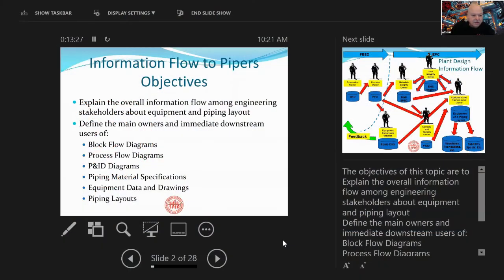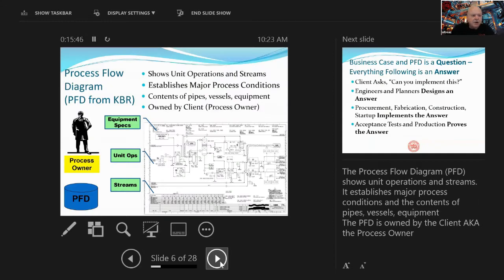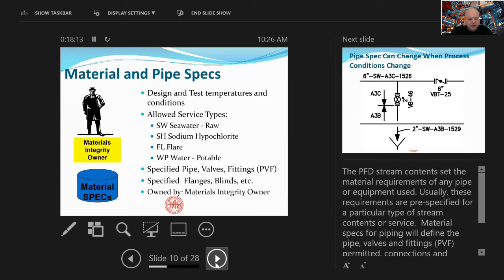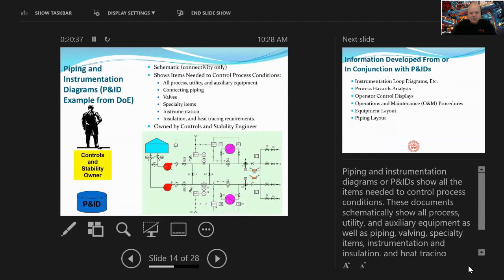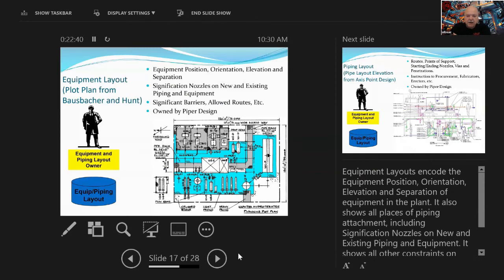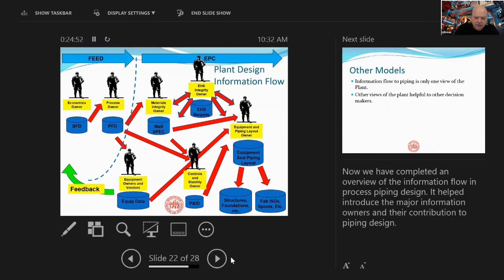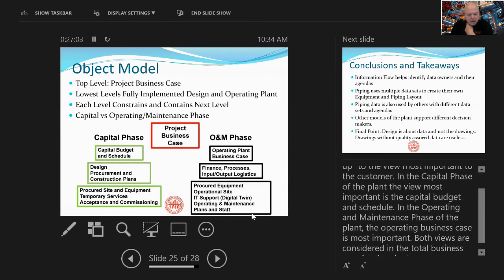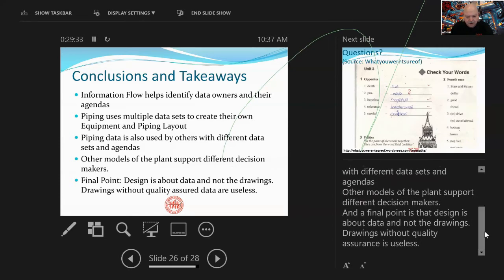SPED 2021 Zoom Seminar: Information Flow to Pipers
A fundamental understanding of the information flow to equipment layout and piping designers is essential to managing and checking the underlying data. This seminar discussed the main data owners and their agendas. It also discussed how that data is used by equipment layout and piping design to create a plant model and generate deliverables. The overall objective of the topic is to enable you to correctly interpret the interests of data owners and the location of most data elements’ data of record for updating.